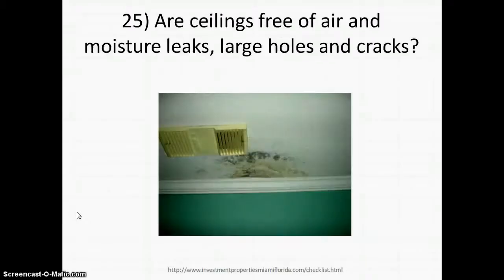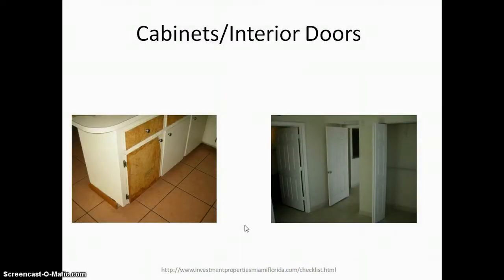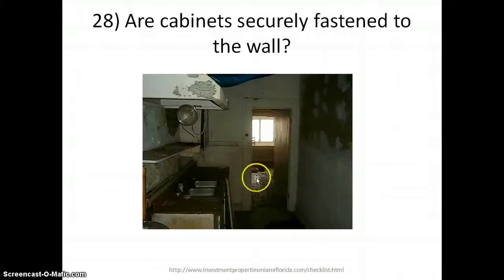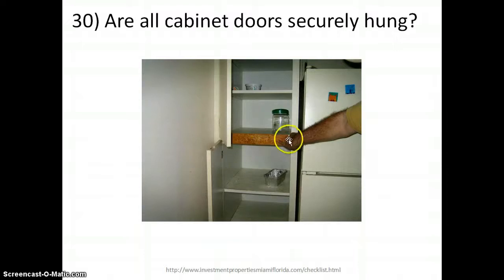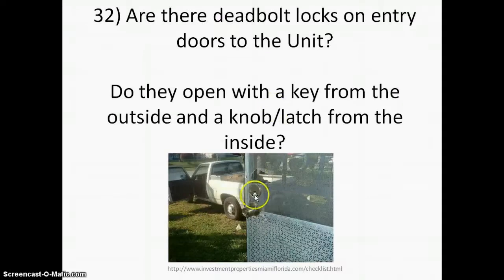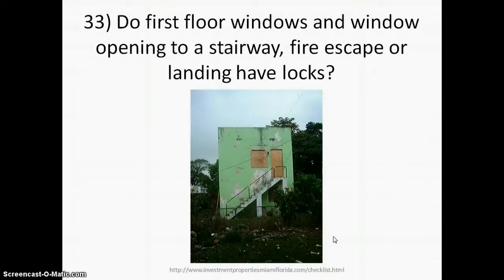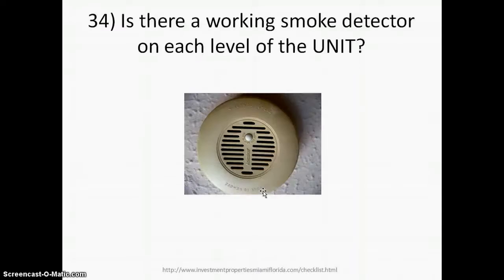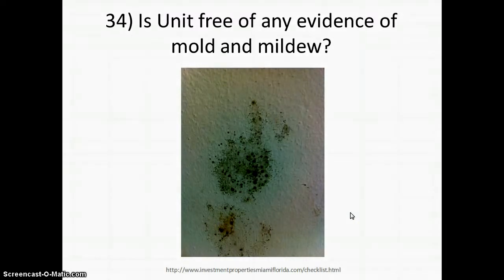How To Pass Section 8 Inspection Video | Interior Walls, Ceiling And Walls